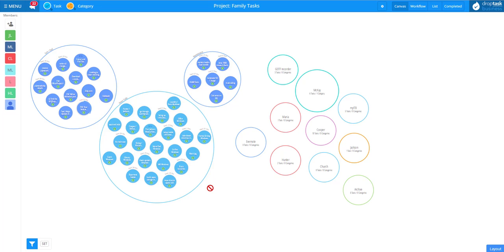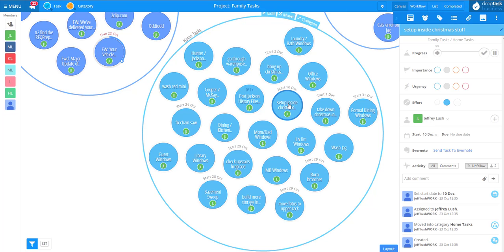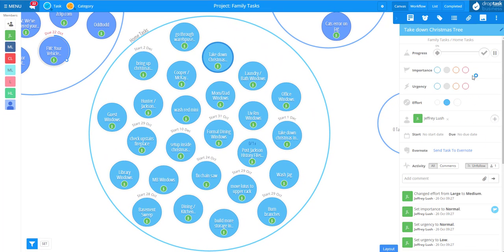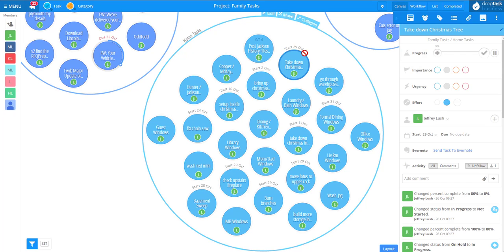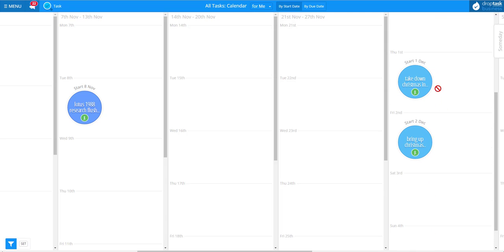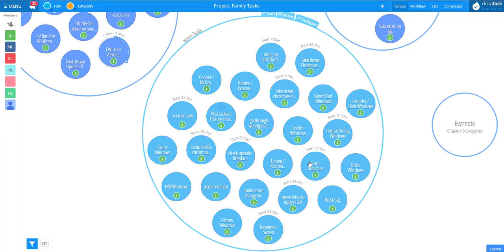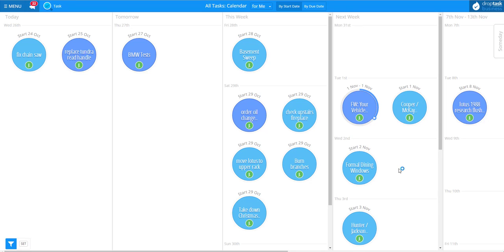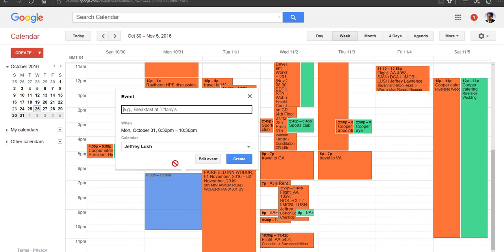Be more productive... find the balance between tasks and calendars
Productivity is all about quick access to tasks that need to be accomplished.  The discipline of tasks allows us to dig deeper, avoid the pitfalls of wasted time, and simply be more productive.  The video will help you apply this concept to your life using a simple and free tool called DropTask.